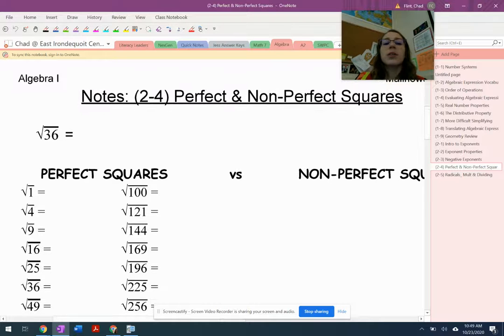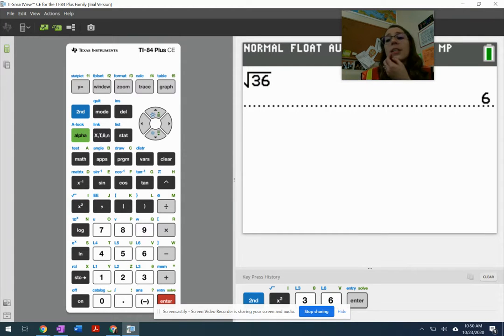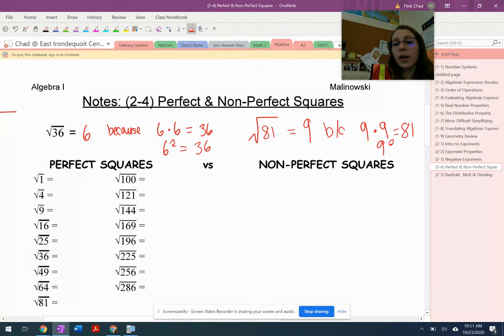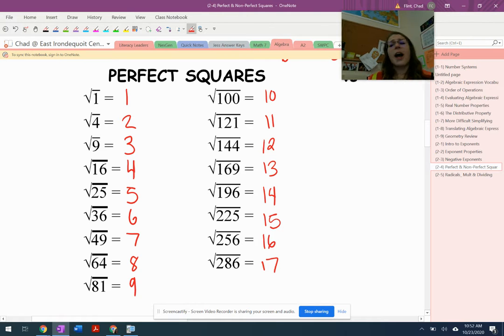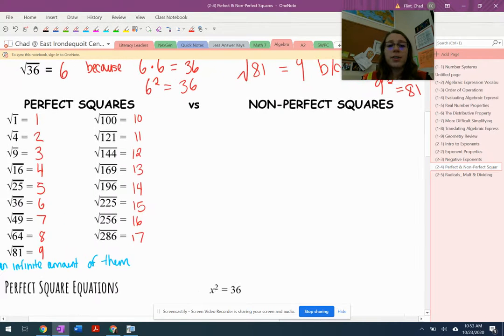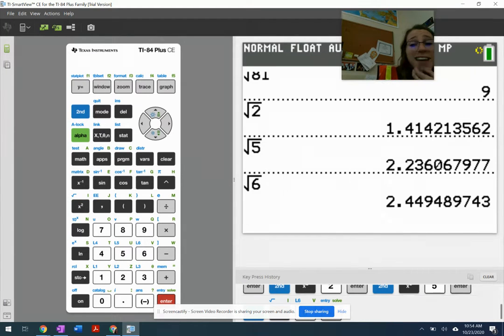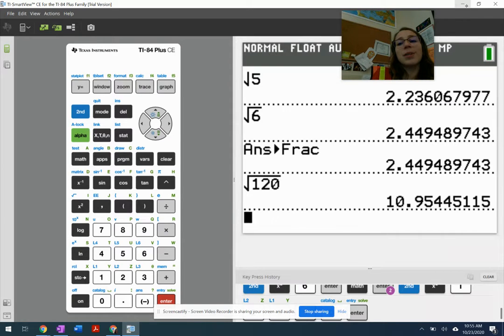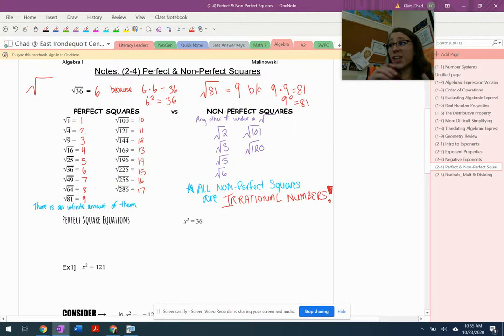Alg Notes (2-4) Intro